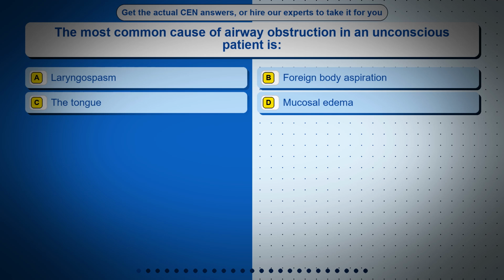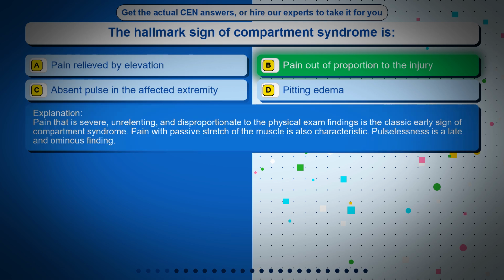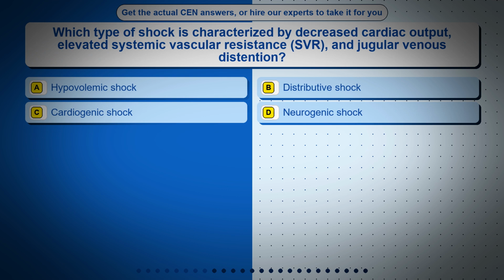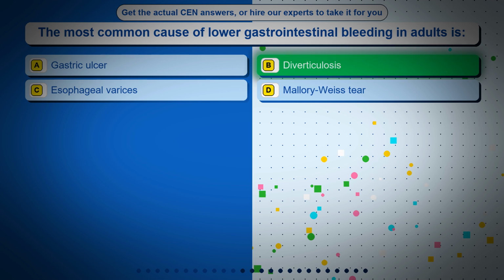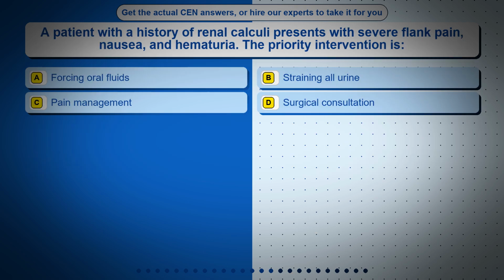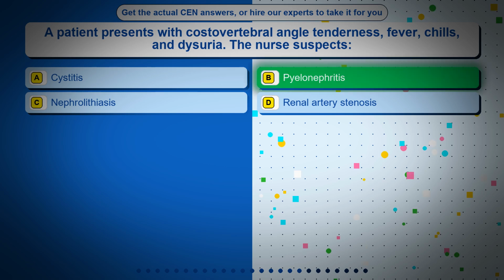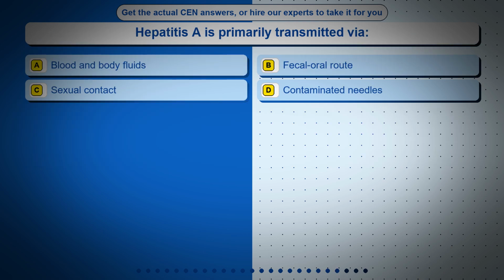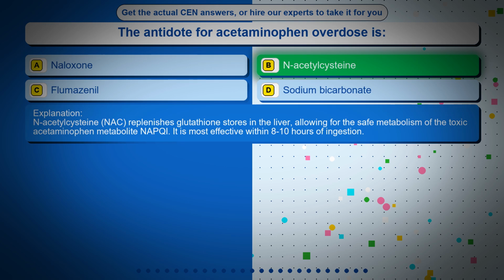How I Revised Using CEN Test Prep Exam Book 2018 Questions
The CEN Test Prep Exam Book 2018 is one of those older but still widely used revision guides that many students rely on for building exam confidence through structured practice questions and review material.

From what I’ve seen, this book is often used as a foundation practice resource, especially for students who want a simple breakdown of emergency nursing exam topics without overly complex explanations. It focuses on core CEN exam areas and gives practice-style questions that help students understand how the exam is structured.

When students talk about the CEN Test Prep Exam Book 2018, they usually mean the Trivium Test Prep version, which includes review sections and practice questions designed to simulate exam thinking. It doesn’t just test knowledge—it helps you get used to how questions are asked under pressure.

What stood out in older CEN prep books like this is the emphasis on practice repetition. Instead of overwhelming theory, the book pushes learners toward answering questions and reviewing explanations. That’s where most improvement happens.

Many students use the 2018 version as a starting point before moving on to newer updated practice exams. Even though it’s not the latest edition, the core emergency nursing concepts remain useful for understanding exam basics and question patterns.

The biggest advantage of using structured practice books like the CEN Test Prep Exam Book 2018 is familiarity. The more questions you do, the more you start recognizing repeated themes in emergency nursing exams—especially in patient scenarios and decision-making questions.

It’s important to understand that older editions may not include the newest guidelines or updated exam formats, but they still help build core exam thinking skills, especially for beginners who need structured repetition.

A lot of students combine older books like this with newer revision materials so they can balance fundamentals with updated exam styles. That mix tends to improve confidence and accuracy.

If you’re using this book, the key is not just reading it once—but practicing questions repeatedly and reviewing why each answer is correct. That is what actually improves exam performance.

Comment your exam date below 🍀